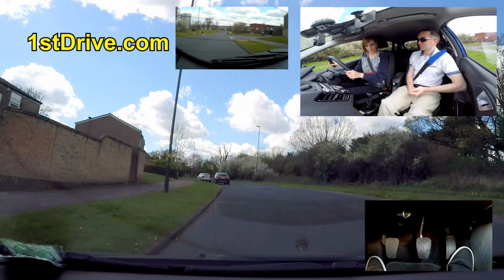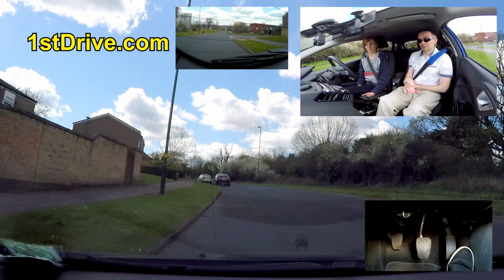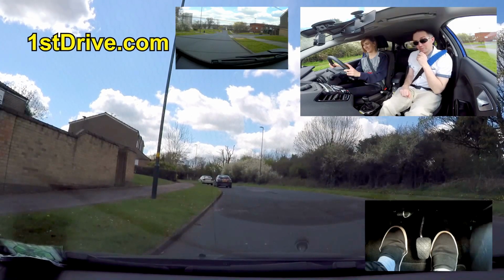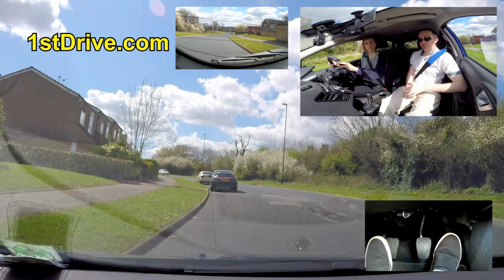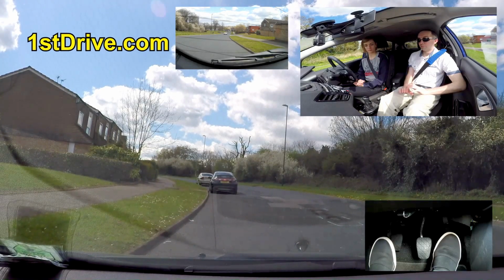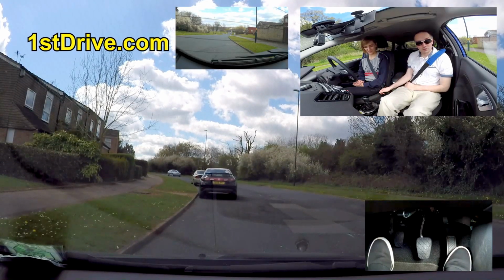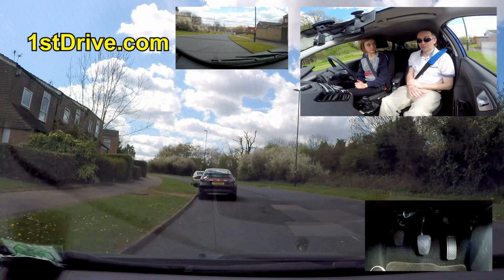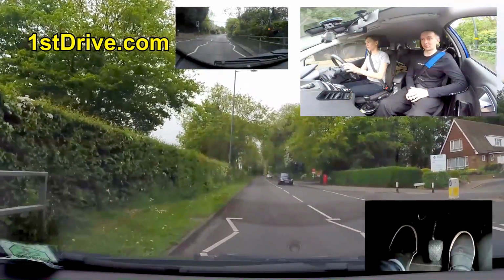Clutch control driving lesson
Clutch control driving lesson where Lucy learns how to move off in a car using clutch control with multiple cameras show you the pedals, inside the car and to the front. I explain the clutch biting point with the help of a diagram, talk about the biting point and give demonstrations.

Clutch control one of the most difficult elements of learning to drive to master and requires lots of practice. In future videos I'll be covering moving off up and down hills as well as special videos just about clutch control.

Moving off using only the clutch is not recommended because of the difference between petrol and diesel cars. To put it simply, it often just won't work in a petrol because they don't pull as well as diesel engines at low speed.

In other videos on my channel I look at clutch control in traffic, clutch control on a hill and many other clutch control at junctions.